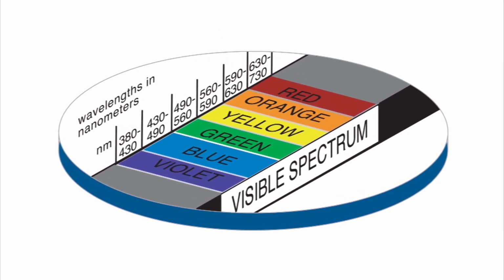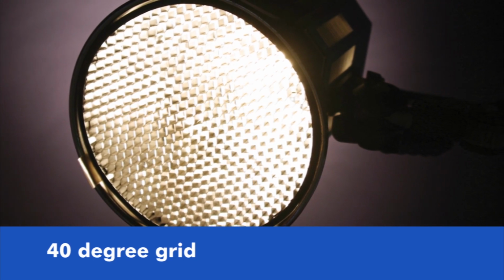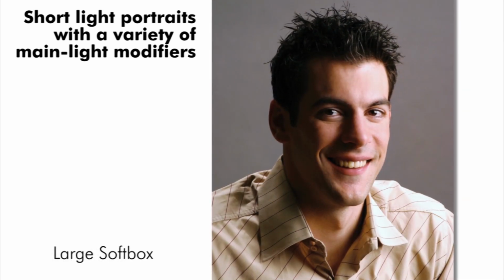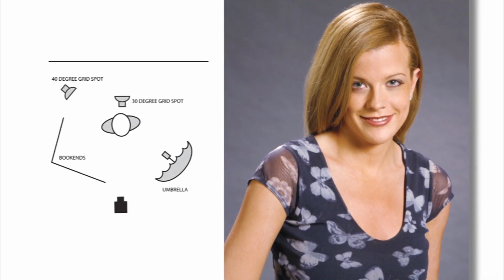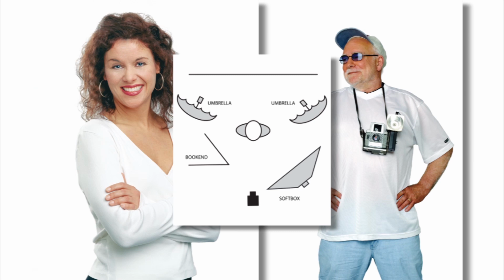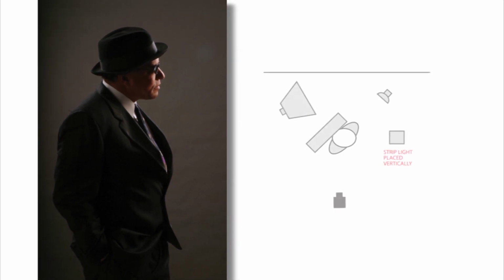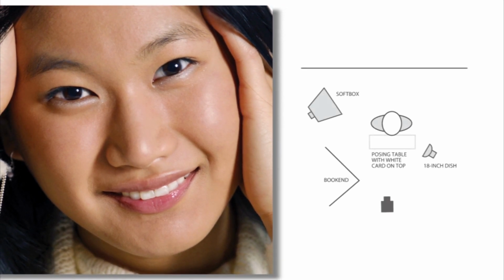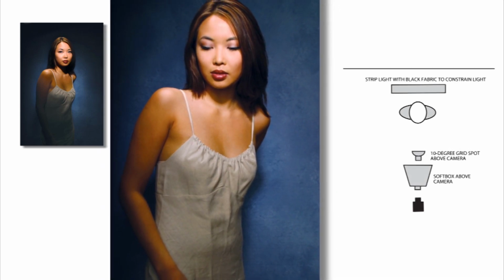Master Lighting Guide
Master photographer Christopher Grey teaches portrait lighting from start to finish, showing you how to control light effectively for unmatched results. 82 minutes. Amherst Media.